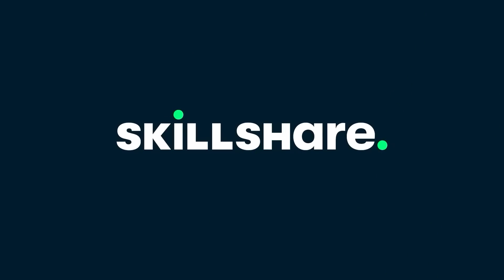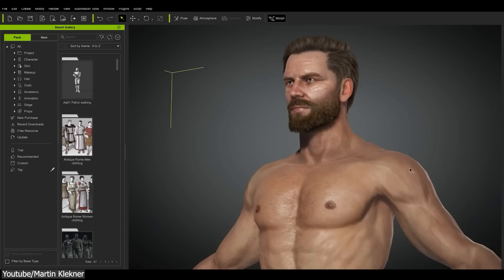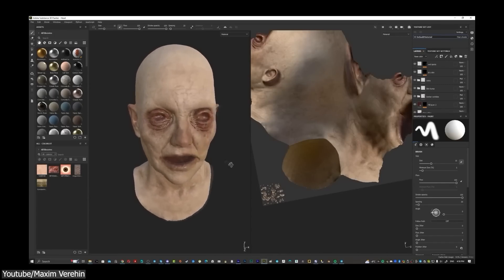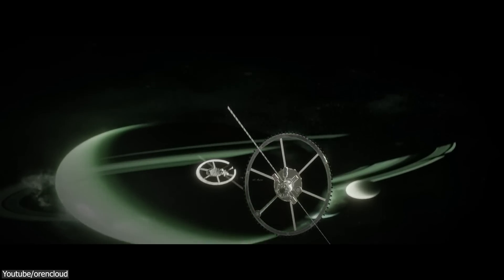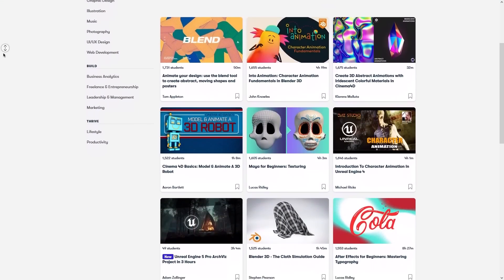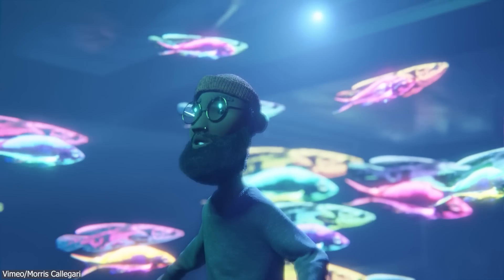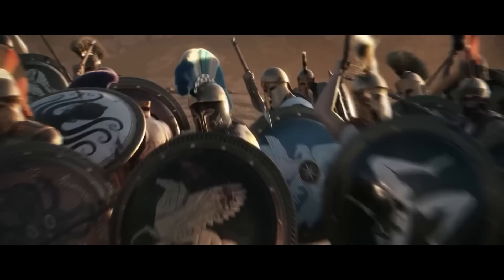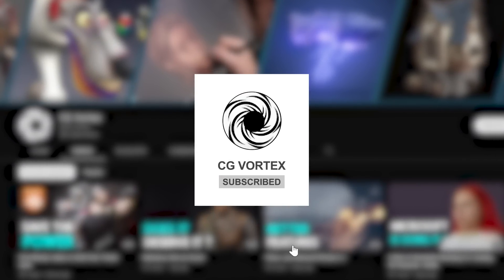6 Amazing Projects Made In Blender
In this video, you will get to know some of the latest amazing projects made with Blender.

00:00 intro
00:21 Heros Of Bronze
01:53 Chimes: Horror Short
02:43 The Mind Electric Animation
03:29 Secret Moon
05:30 Else Where
06:30 Forest Robot Animation

⍟Modeling:
Kit Ops 2 Pro

⍟Architecture/Rendering
CityBuilder 3D

⍟Vegetation
scatter

⍟Materials/Texturing
Decalmachine

⍟ Cloth Simulation:
Simply Cloth

⍟UV unwrapping
Zen Uv

⍟Rigging&Animation:
Human Generator

⍟Sculpting
Sculpt+Paint Wheel

⍟Retopology
Retopoflow

⍟Ready Vehicles
Car Transportation